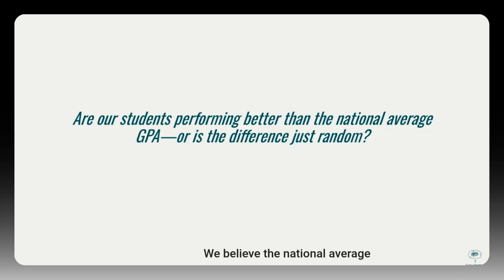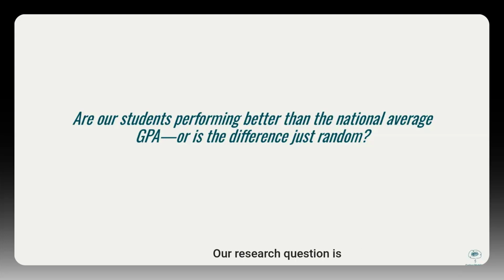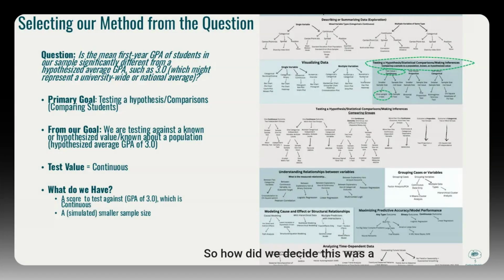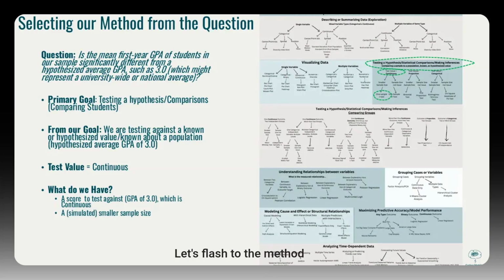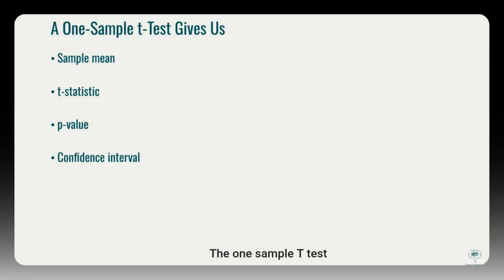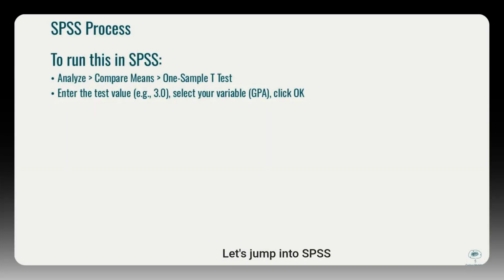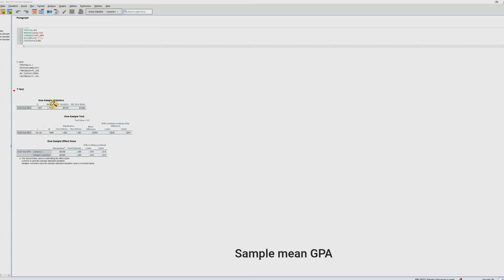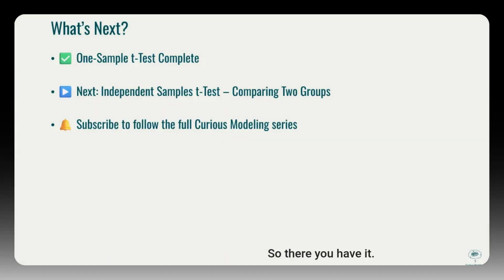Method Map Series - 📌 One Sample t-Test - Do Our Students Outperform the National GPA Average?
Is the average GPA of our students higher than a benchmark value?
In this walkthrough, we use a One-Sample t-Test to compare the average first-year college GPA against a target benchmark—helping us determine if students are outperforming, underperforming, or right on track.

You'll learn:

How to define a one-sample research question

When and why to use the One-Sample t-Test

How to run it in SPSS and interpret the output

Where this method fits into the broader statistical decision tree

This is part of the "15 Methods, One Dataset" series, where we explore how to select the right statistical test and apply it to real-world college student data—end to end.

📥 Download the dataset to follow along